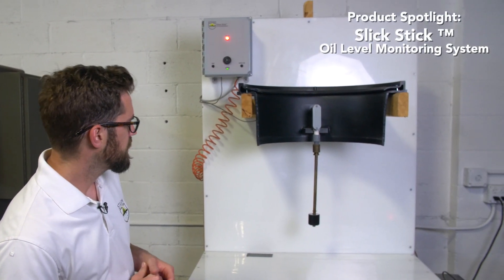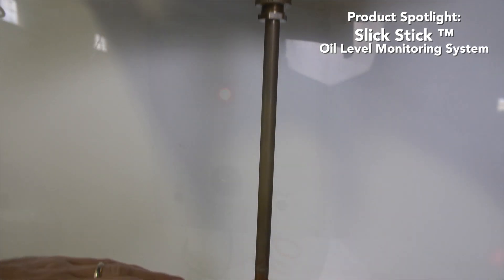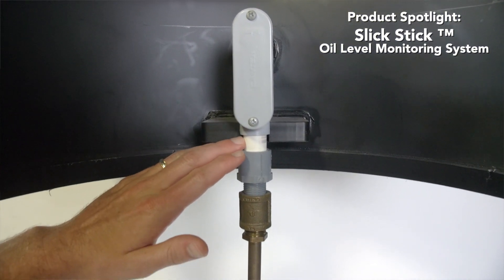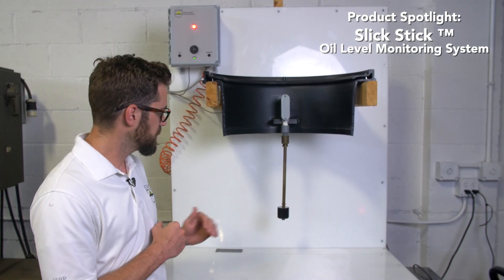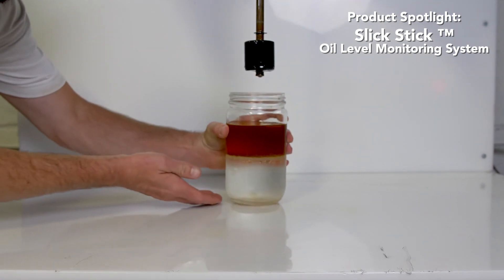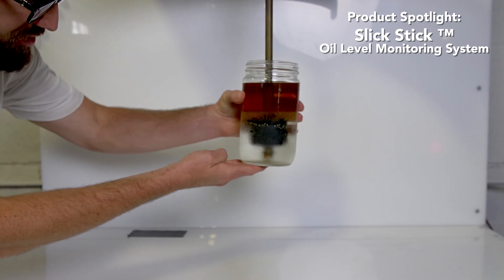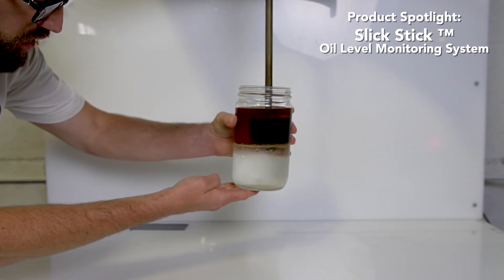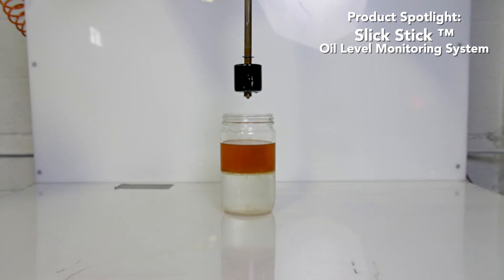Slick Stick ™ Oil Level Monitoring System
In this product spotlight, we show how Striem's Slick Stick ™ provides audible and visual indication when it's time to pump out an oil separator.